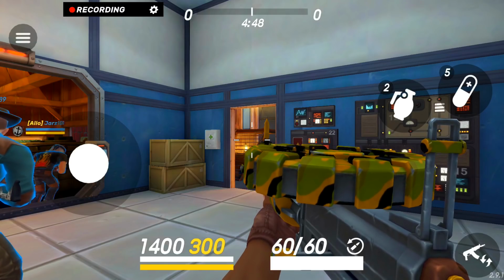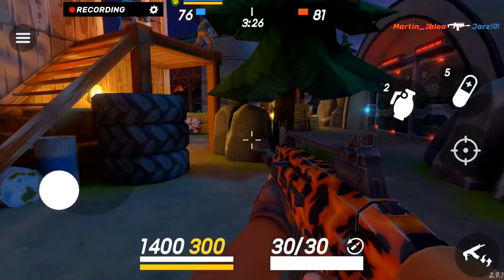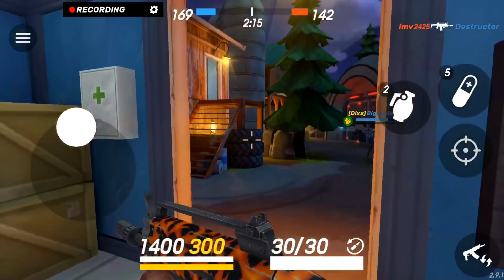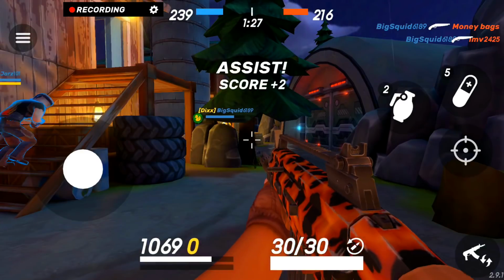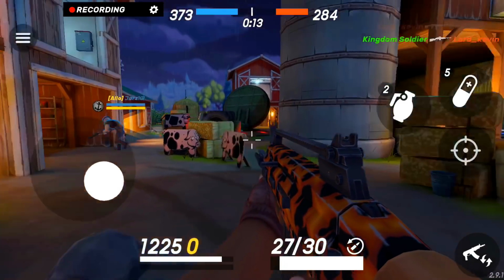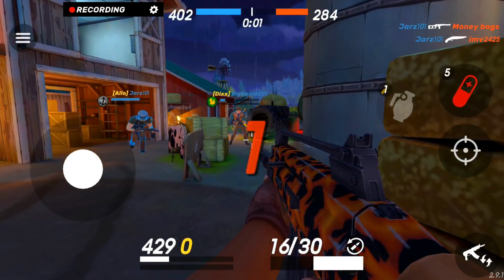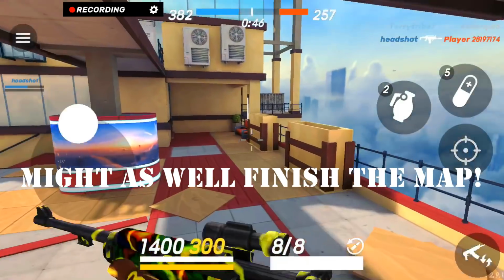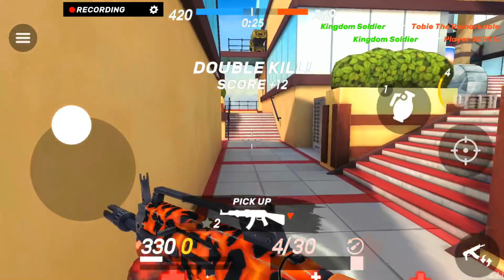Getting Started Part 2 | BEST Gameplay Setup || Guns of Boom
In this 2nd Guns of Boom Tutorial I talk about the best way to start games, setup your controls and use your weapons in-game.
Any questions please leave them in the comments!

Guns of Boom is a free to download and free to play Mobile FPS available on iOS and Android. Guns of Boom recently added Pro Play and is going to branch into Mobile esports this year!

I am looking for people to play with! Ask for my ID in the comments if you'd like to play.

I will be doing some Getting Started & Basics Tutorials as well as eventually releasing Tips and Challenges.

Peace!